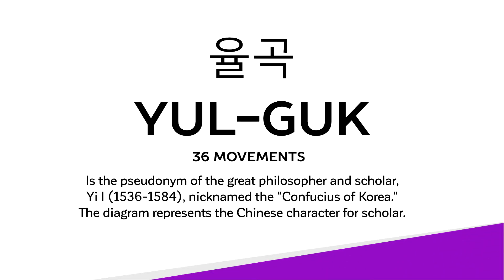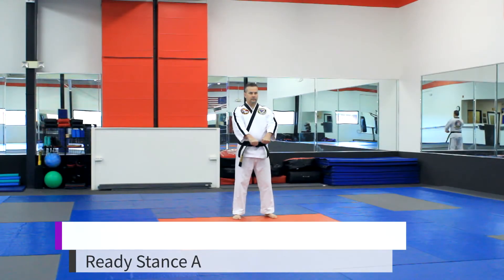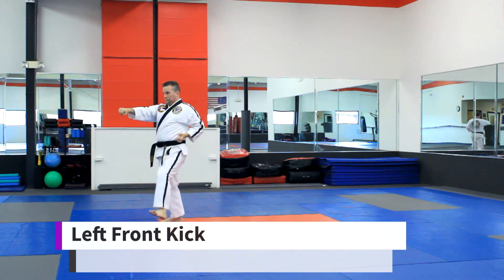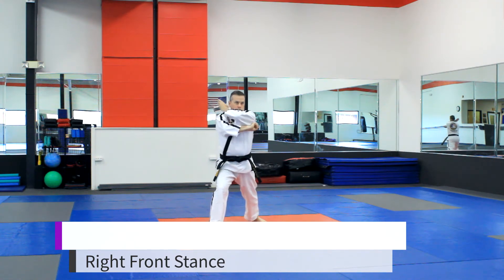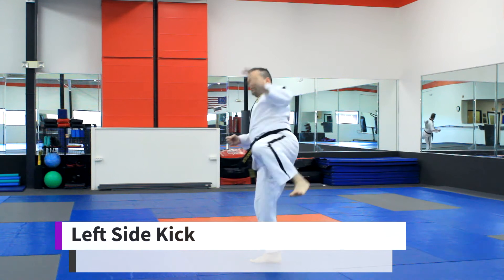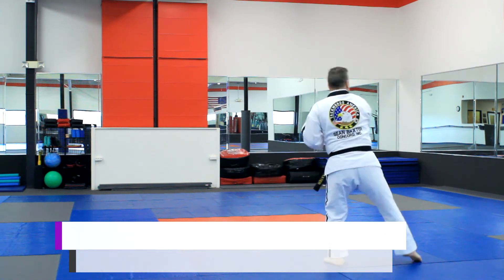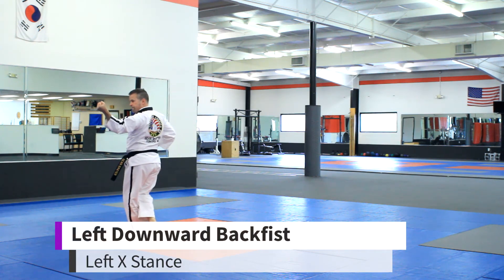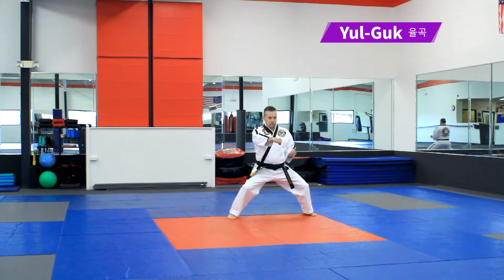Yul-Guk 율곡 | Purple Belt Taekwondo America Form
How to perform Yul-Guk, the Taekwondo America Purple Belt Form.
Demonstrated by Taekwondo Master Sean Baxter, Chief Instructor of Concord Taekwondo America.

YUL-GUK | 36 Movements | Is the pseudonym of the great philosopher and scholar, Yi I (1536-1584) nicknamed the “Confucius of Korea”. The diagram 士 represents the Chinese character for scholar.

Please remember that this video is designed to complement your Taekwondo training. Nothing can replace the classroom instruction under the guidance of a certified instructor at your Taekwondo school.

Video created by Josh DeBerardinis